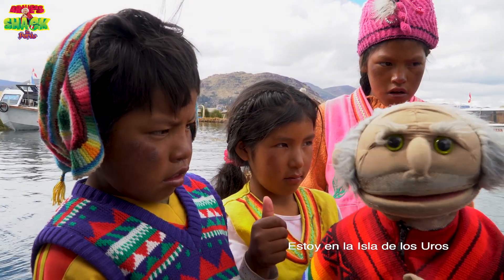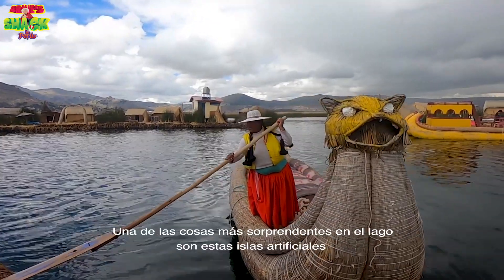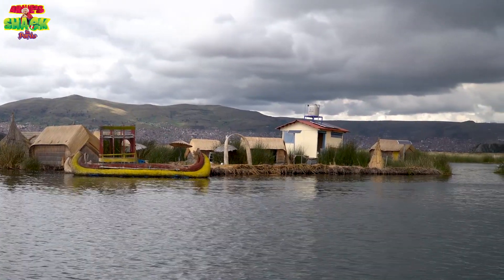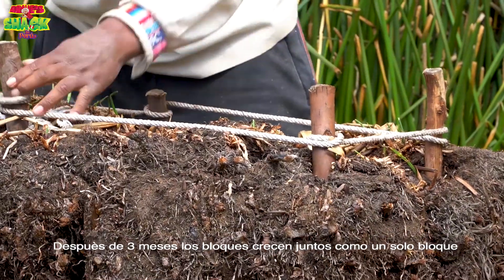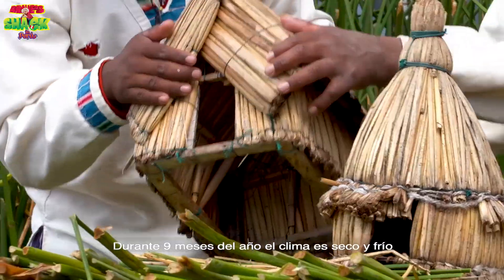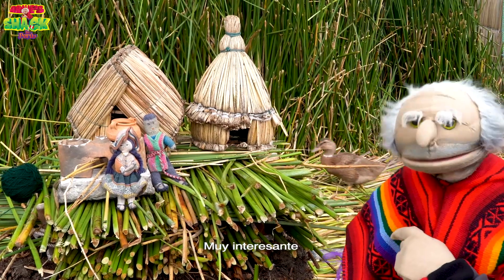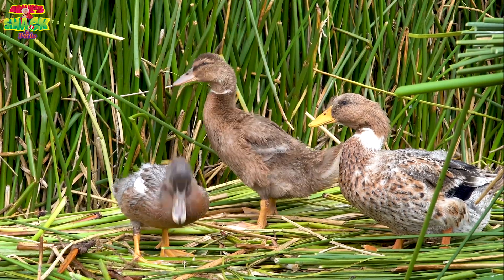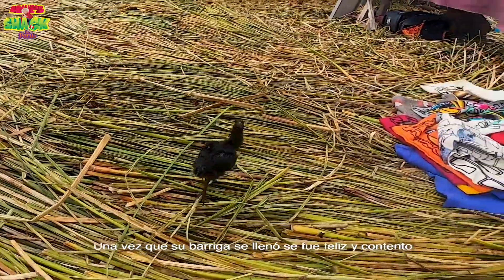Lake Titicaca Peru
Lake Titicaca is on the border of Peru and Bolivia in the Andes mountains. It is one of South America's largest lakes and the world’s highest navigable body of water at 3800 metres above sea level.
We went for a boat trip on the lake and our first stop was one of the floating islands where the Uro people live. The families that lived there were very welcoming.  It was great to see so many children there with their families. They prepared their boat and then invited us to come for a ride.

This segment is taken from the 11 episode series of Arnie's Shack in Peru.